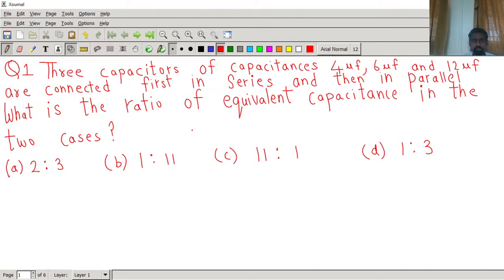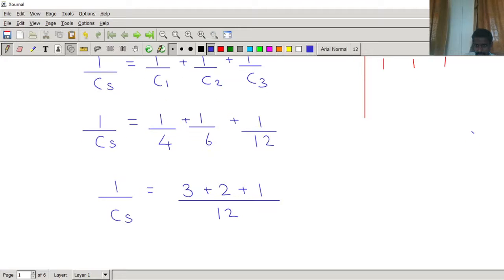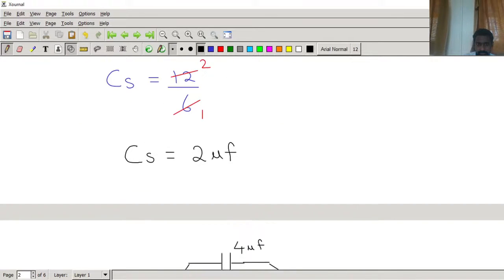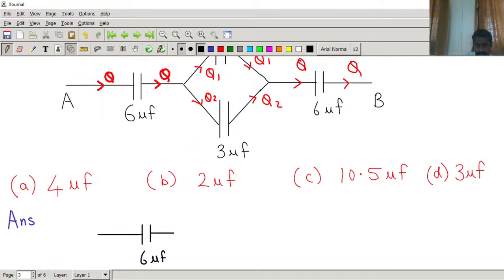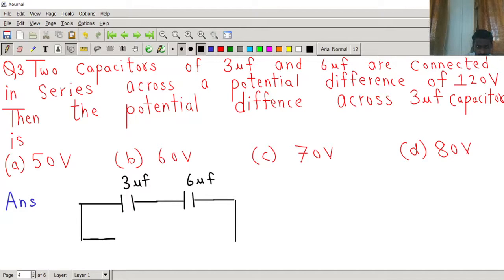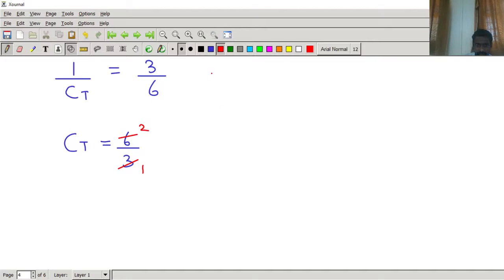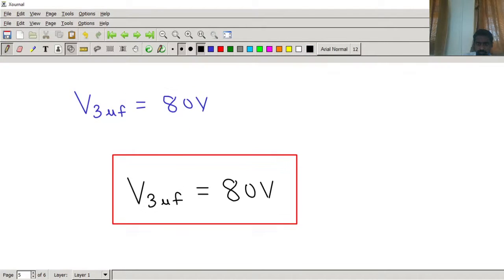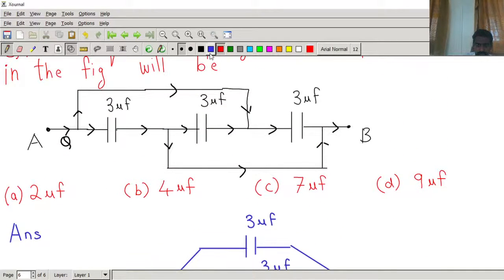PHYSICS 67 PRACTISE PROBLEMS FOR NEET/CET AND OTHER COMPETITIVE EXAMS by HARISH SHETTY SIR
Problems from electrostatics